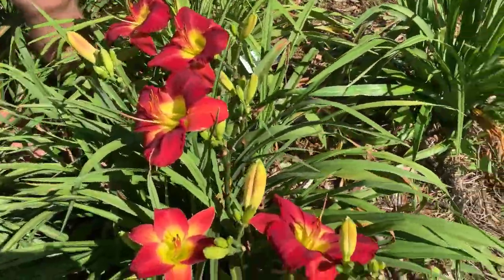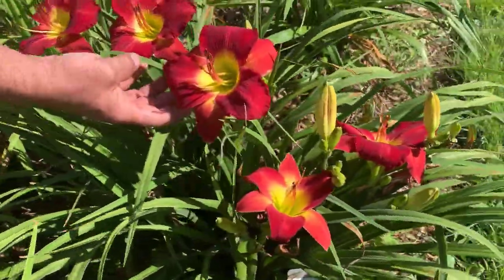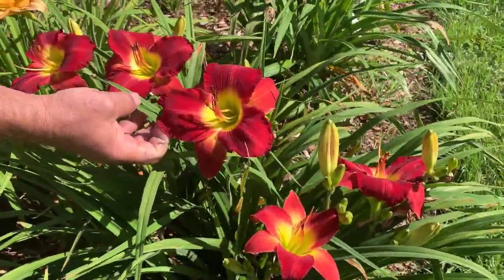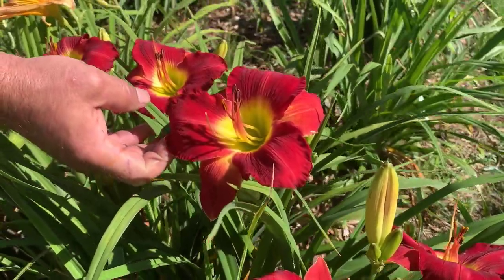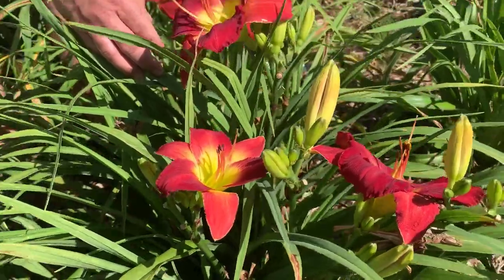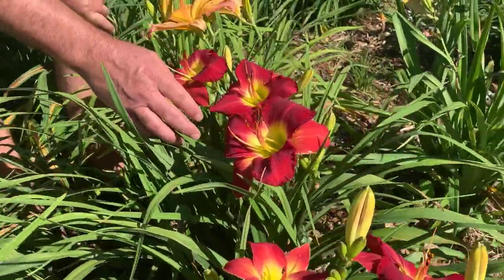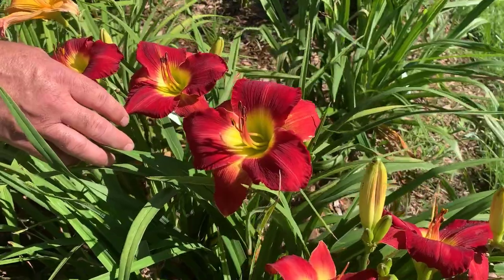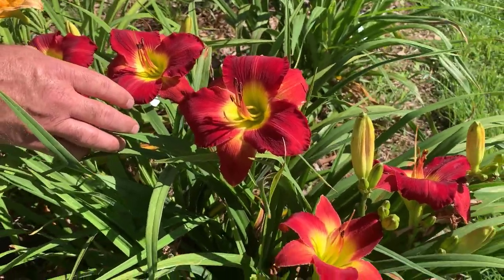FABULOUS REBLOOMING RED| Lady Scarlet Daylily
‘Lady Scarlet’ daylily is one of the best reblooming reds we have. If you are looking for a long blooming daylily in a knockout color, this is it!

In our East Tennessee garden the first round of bloom is followed immediately by a second and sometimes third round, extending bloom well over a month.

Rich red blooms are 6" and well rounded with wide petals and a yellow throat. Blooming profusely on relatively short 22" scapes, this daylily always gets attention in our early season garden.

Lady Scarlet looks gorgeous when planted with yellow daylilies or by itself en masse. It is evergreen, so it works well in gardens across the country, and fragrant... for that little something extra!